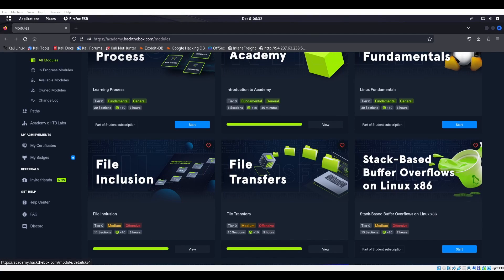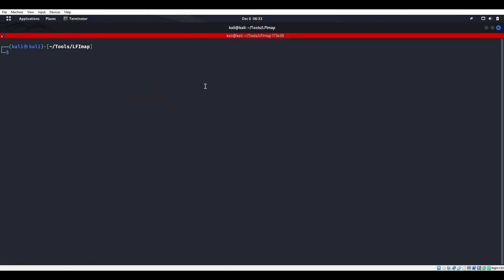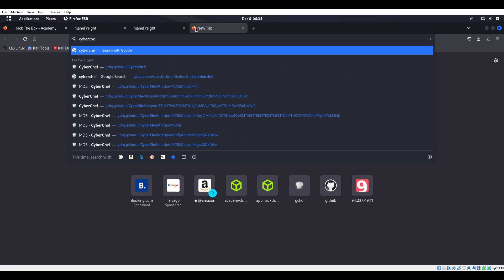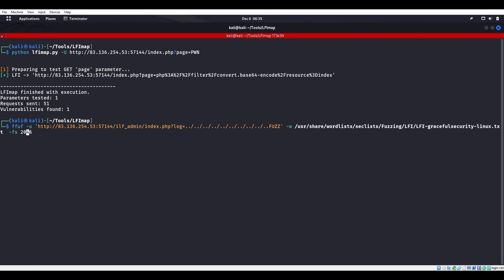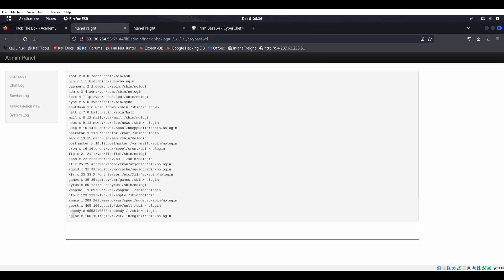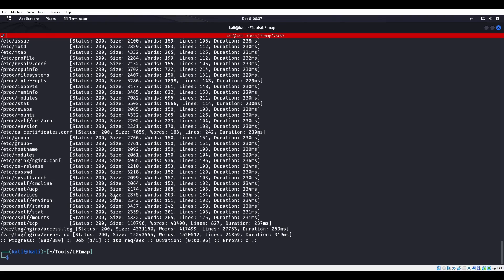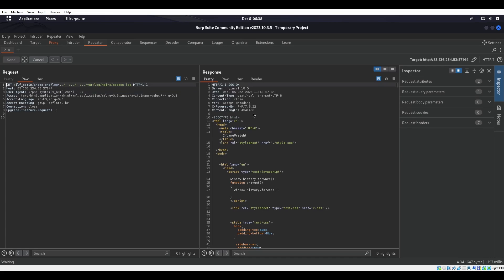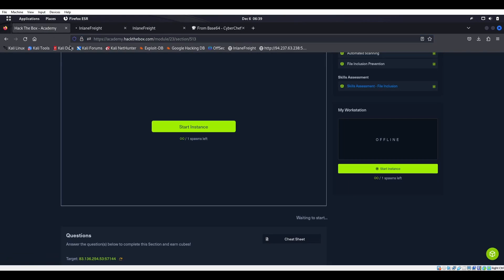HTB Academy: Local File Inclusion Skills Assessment